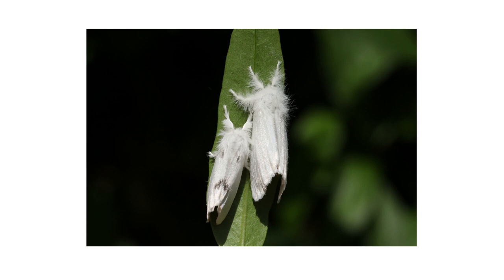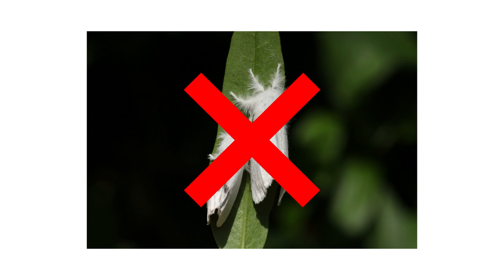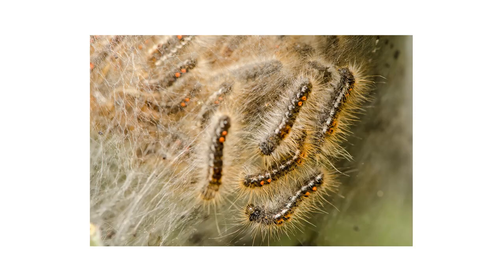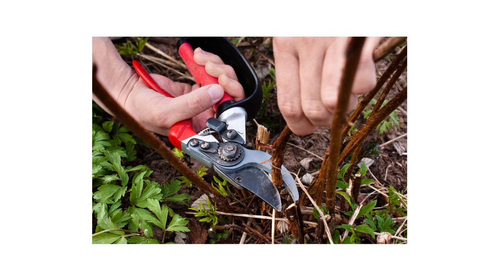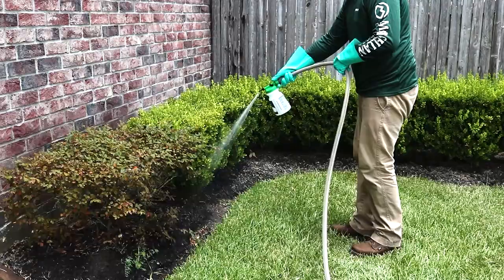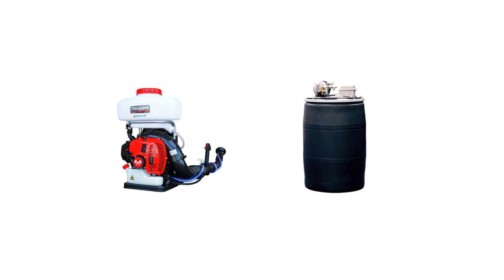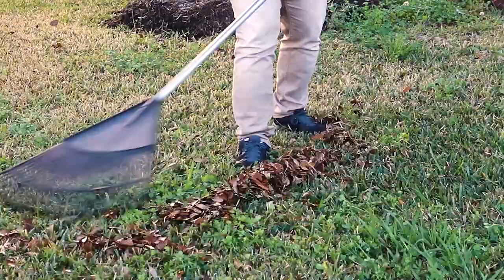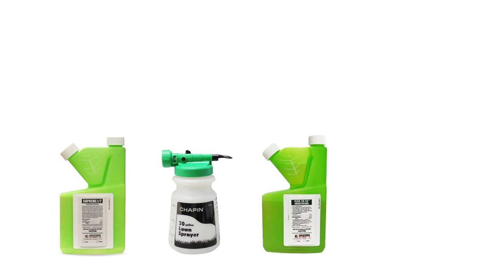How to Get Rid of Browntail Moths & Their Caterpillars in 4 Easy Steps! [Tree & Shrub Eating Pests]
Introduction: 0:00
Step 1: Identification: 0:38
Step 2: Inspection: 1:25
Step 3: Treatment: 2:07
Step 4: Prevention: 4:14

If you’ve noticed the leaves being eaten from your shrubs or trees, then you could be dealing with browntail moths and their caterpillars. As caterpillars, they are voracious eaters that will defoliate broadleaf plants, eventually causing the plant to die in severe infestations. They also release hairs that can cause respiratory issues and skin irritations similar to poison ivy.

Browntail moth caterpillars are small pests that grow up to 1.5 inches in length. They have hairy, dark brown bodies with a dashed white stripe on both sides of their bodies and two orange or red spots found towards their tail ends.

The adult browntail moths have a wingspan of about 1.5 inches, are white in color, and they have tufts of brown hair located at the ends of their abdomens, hence the name “browntail moth.” Be aware that once you start to see the adult moths, any damage to your shrubs and trees would already have been done for the season. You’ll still want to treat them, as they’ll lay eggs on your property that will hatch into more caterpillars.

Browntail moth caterpillars can be found on the leaves of broadleaf trees and shrubs from April to late June. The trees they typically target include oak, apple, cherry, hawthorn, blackthorn, and bramble trees. Adult moths will emerge in July and can be seen until August as they mate and lay eggs. During the winter, be on the lookout for tent-like webs wrapped around leaves.

To get rid of browntail moth caterpillars, you’ll need to use an insecticide with long-term residual protection, like Supreme I/T. Supreme I/T is a liquid insecticide concentrate made with 7.9% bifenthrin, so it will need to be mixed with water before application. We recommend you use 1/8 to 1/4 of a fluid ounce of product per 1 gallon of spray solution to apply over 1,000 square feet of treatment area.

To get rid of adult moths, you’ll need to make a space spray application with a fogging insecticide like Flex 10-10. Flex 10-10 is an emulsifiable concentrate that contains 10% permethrin and 10% piperonyl butoxide, a synergist. We recommend you apply this product with a ULV fogger or a mosquito misting system with a 0.09% emulsion of this product to treat every 1,000 cubic feet of space. To achieve that concentration, you can mix 64 fluid ounces of product into 55 gallons of water.